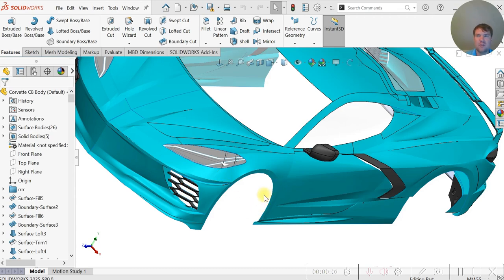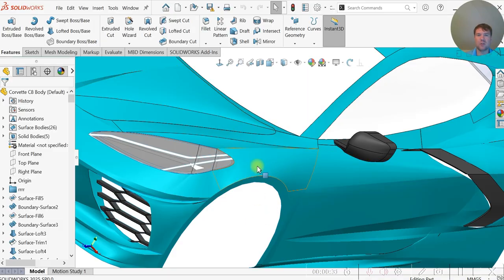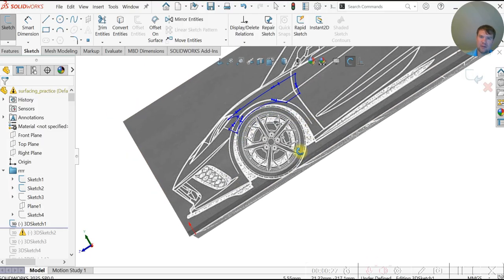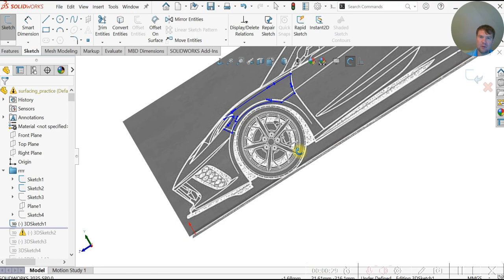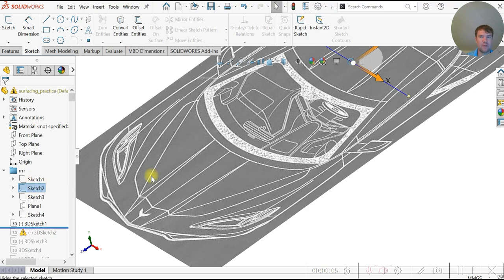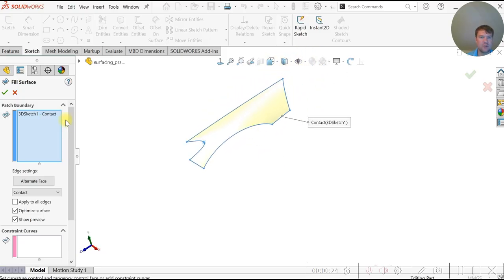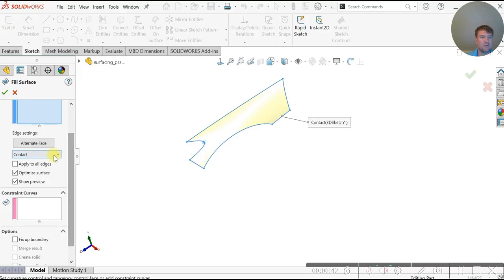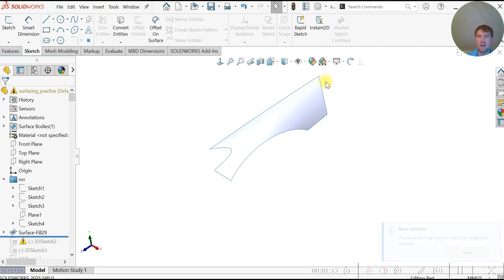Solidworks Surface Fill Beginner Tutorial | Car Panel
In this quick beginner solidworks tutorial, I show you how to make a surface fill from a closed boundary 3d sketch.